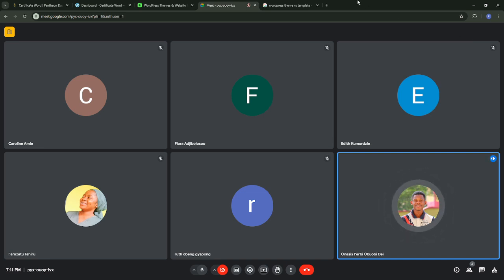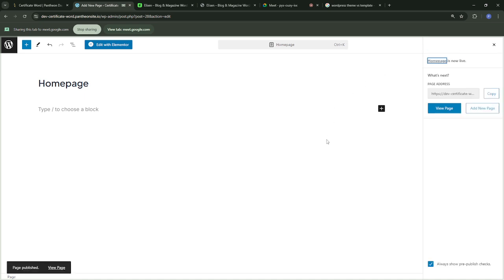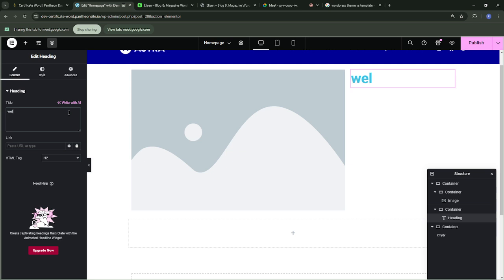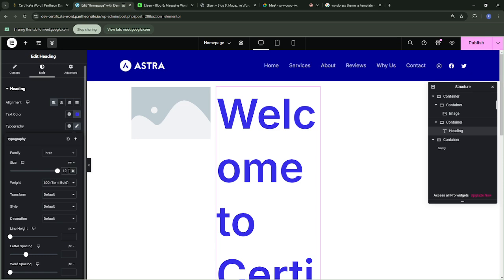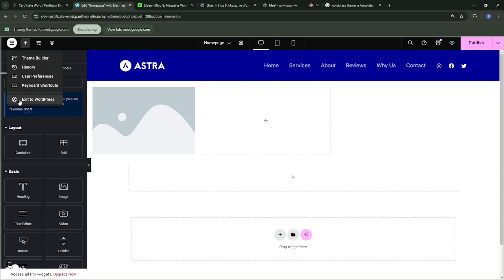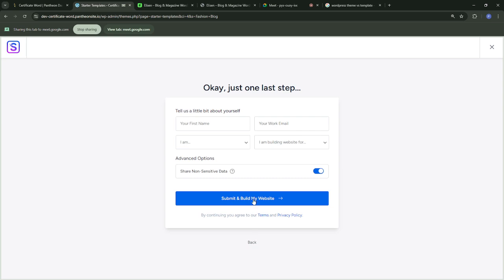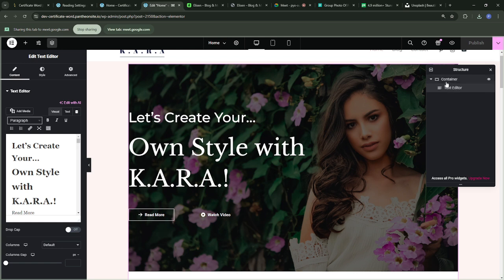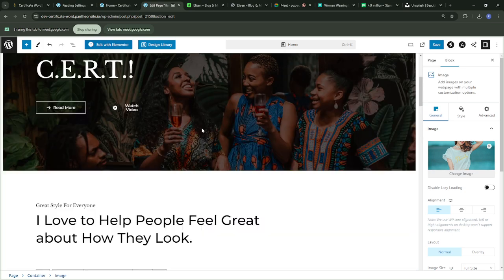WordPress Day 4 & 5 Pages, Templates & Themes